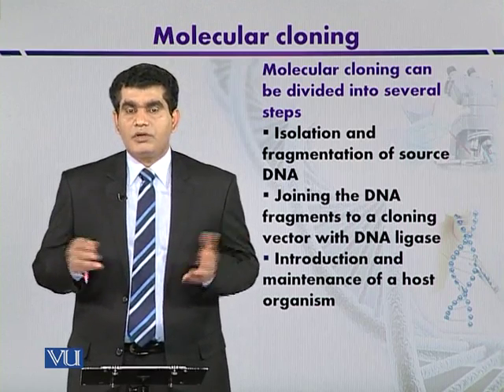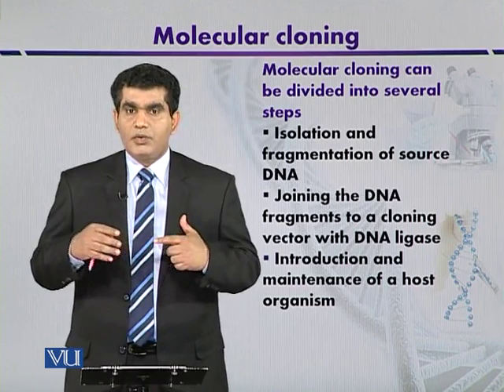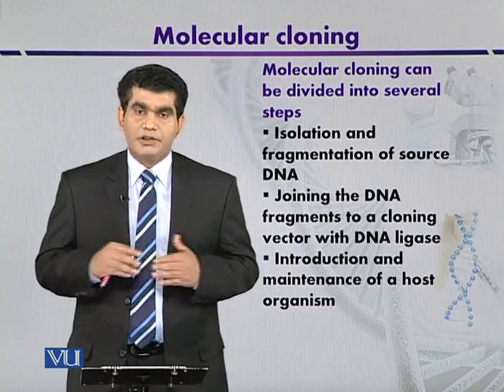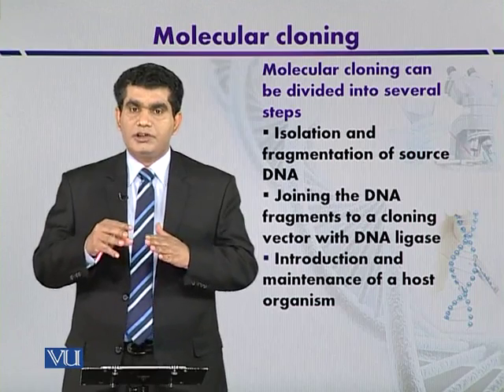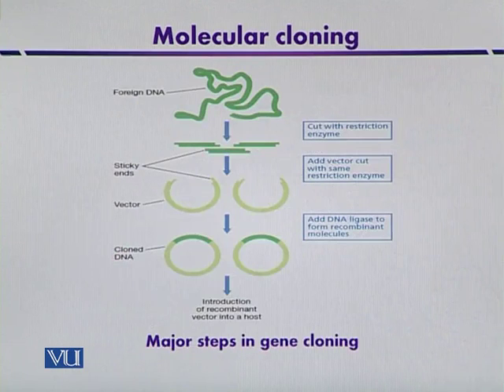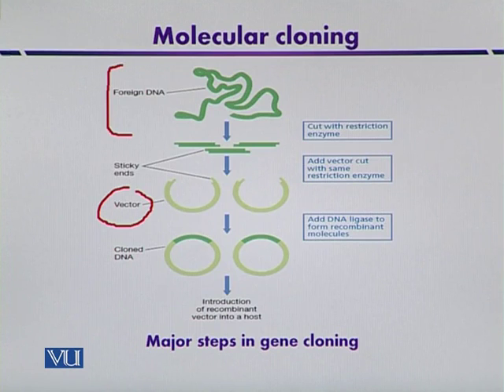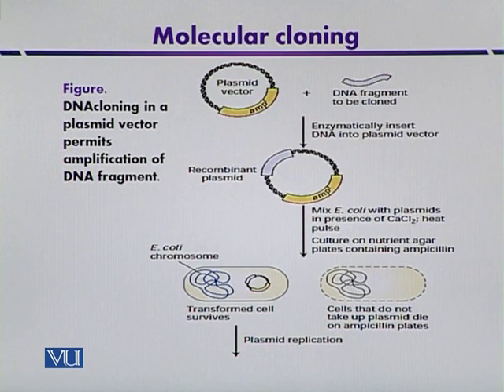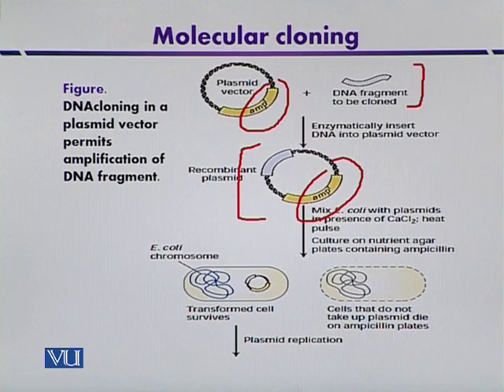BIO732 Topic005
Course Code: BIO732
Course Name: Gene Manipulation and Genetic Engineering
Instructor: Dr. Basharat Ali, Ph.D. (University of the Punjab, Lahore)
Topic: